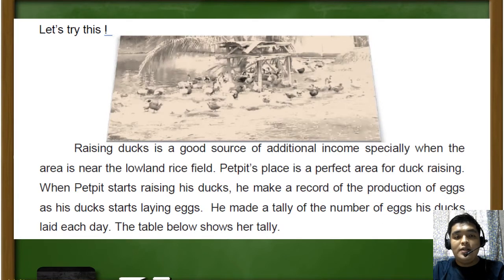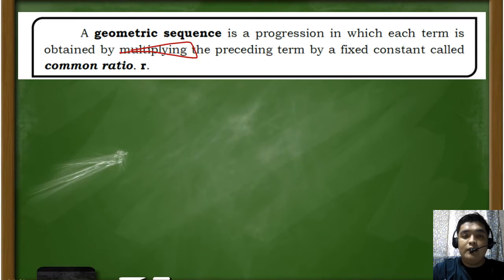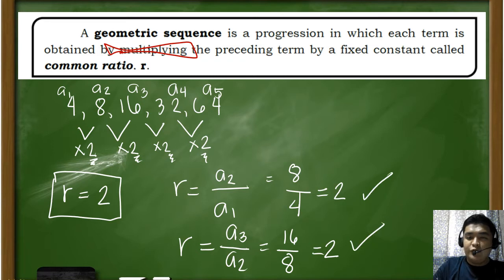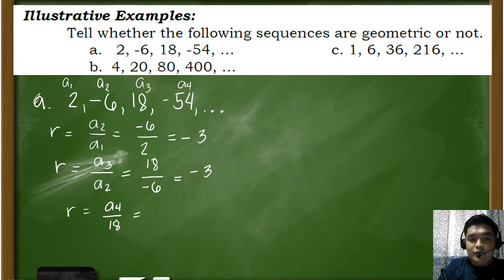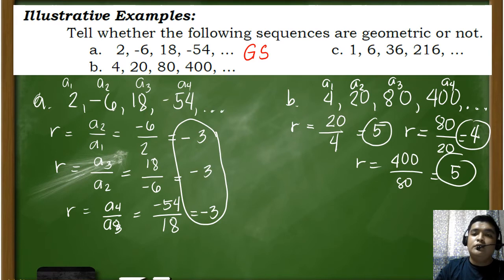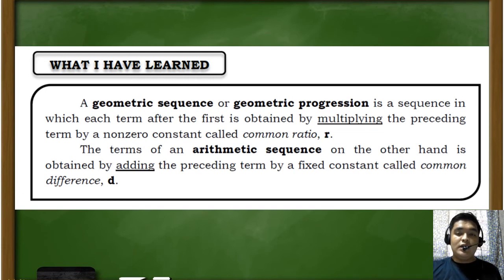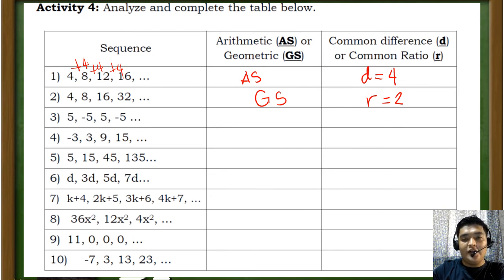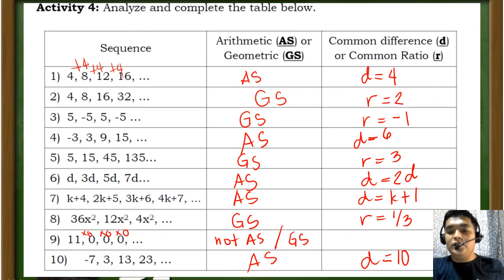Grade 10-Week 3- illustrates a geometric seq & differentiates a geometric seq from an arithmetic seq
Medina National Comprehensive High School, Division of Misamis Oriental